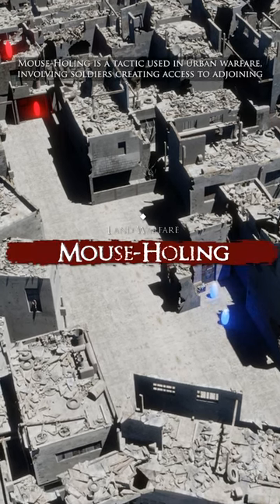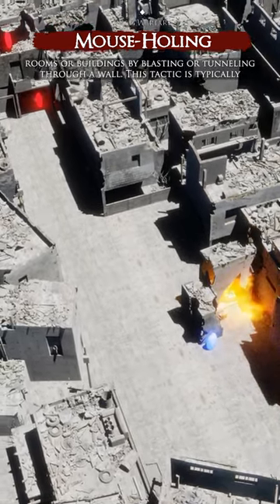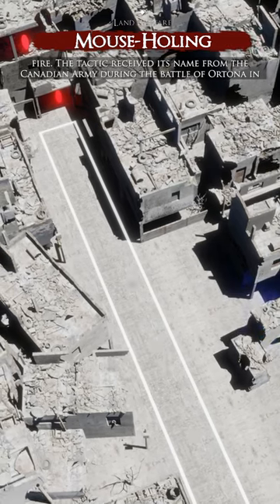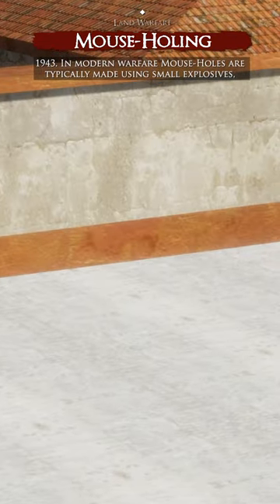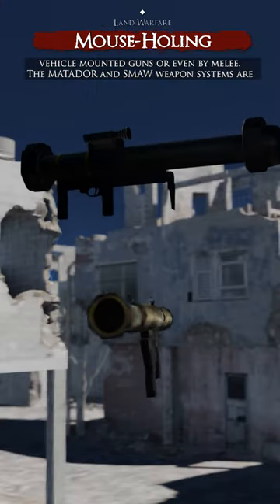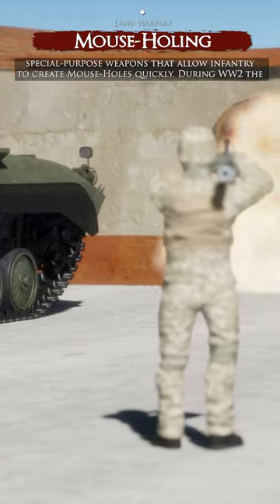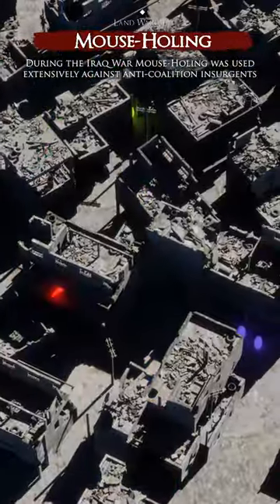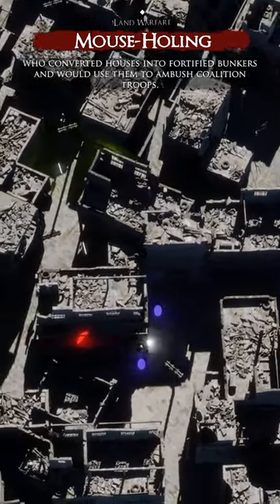Mouse Holing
Discover the fascinating tactic of mouseholing in urban warfare! Learn how soldiers create access to adjoining rooms or buildings by blasting or tunneling through walls to avoid open-street warfare. Join us as we explore the origins of this tactic and its implementation in modern warfare.